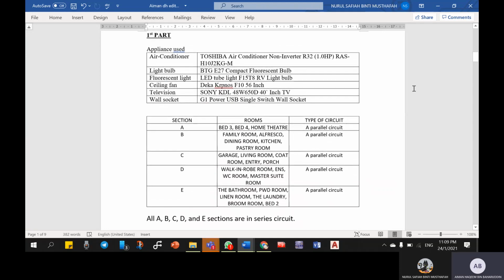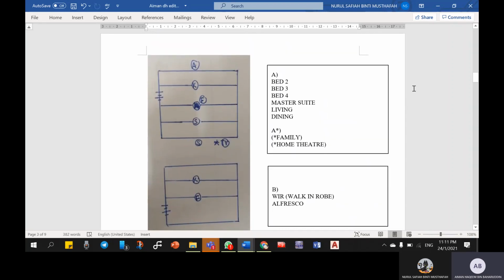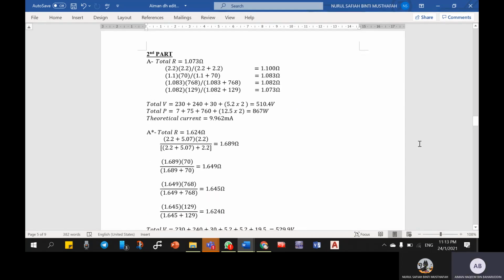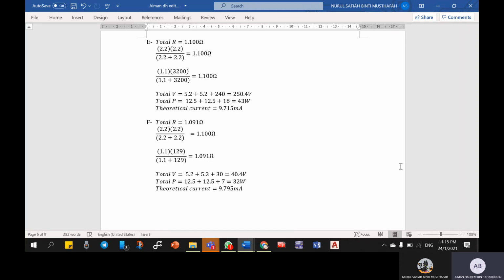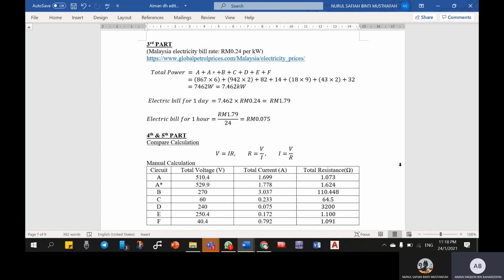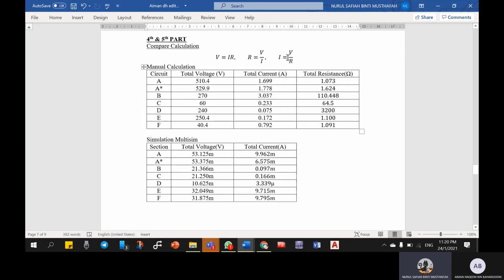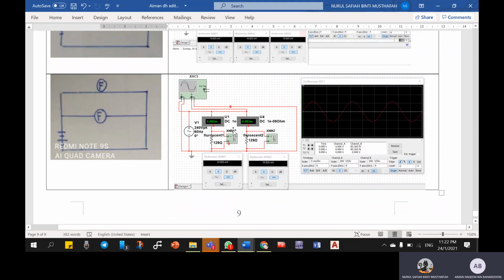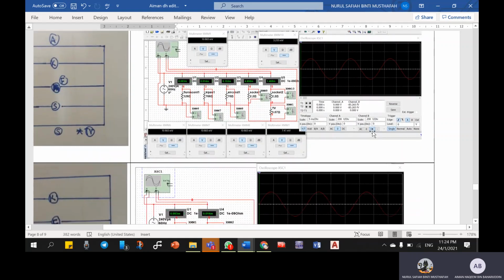assignment presentation group 4 principle electric